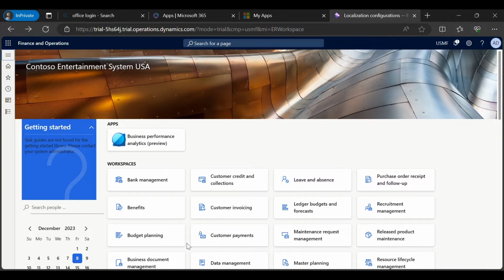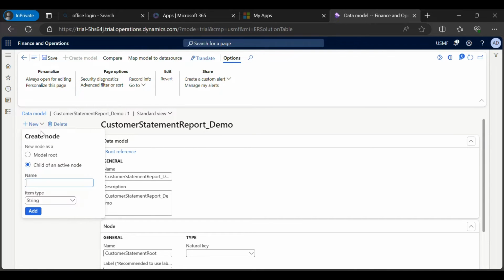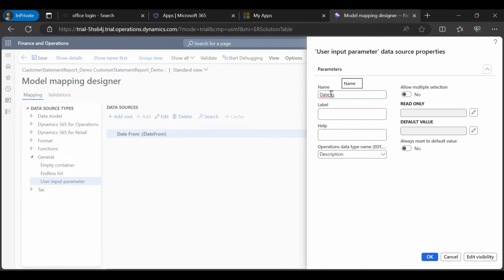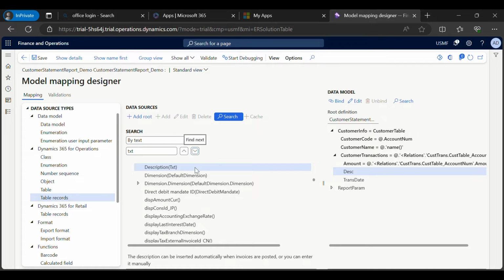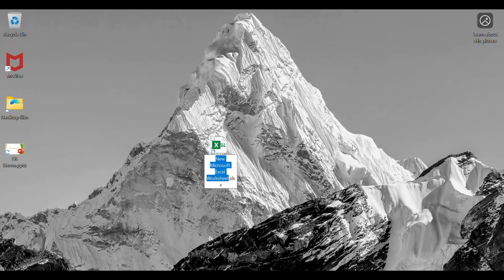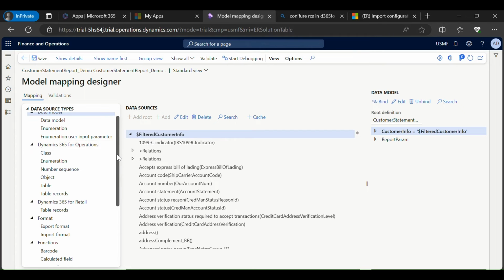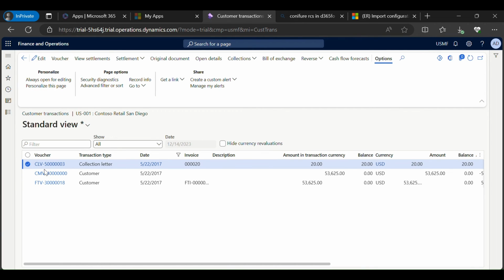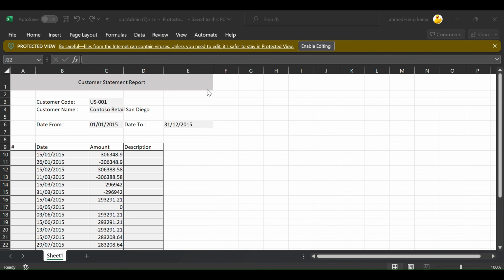Design Reports by Electronic Reporting in D365 F&O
In this video we are talking about how to design a simple customer statement report from D365 FO data using electronic reporting tool and practicing the filter and grouping the data